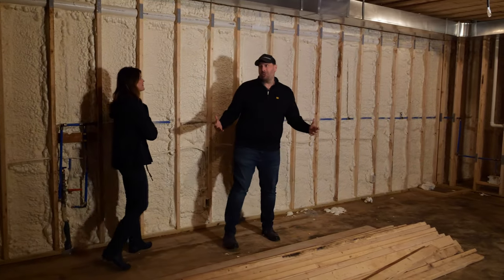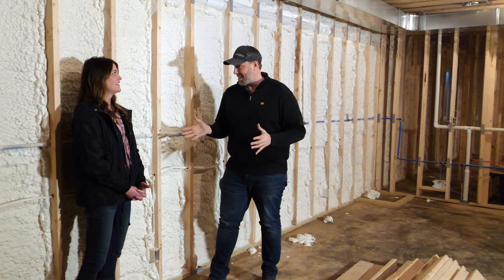What's the Difference Between Open and Closed Cell Spray Foam Insulation?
Building a Better South | Fine Homebuilding House